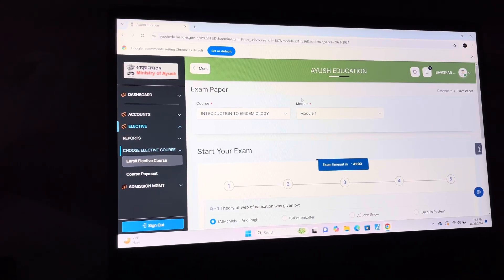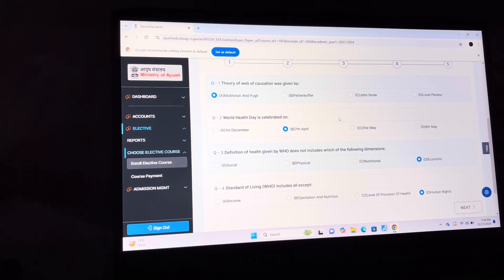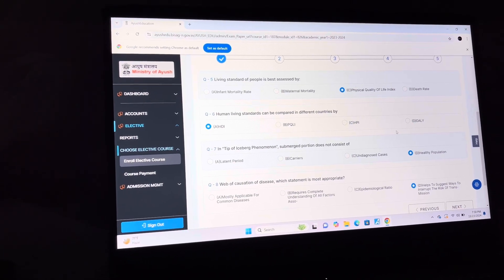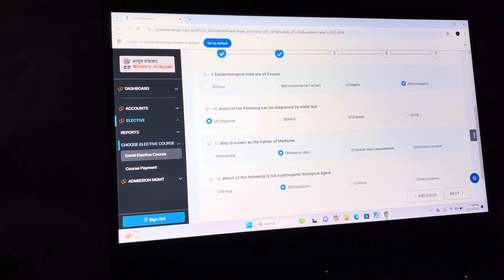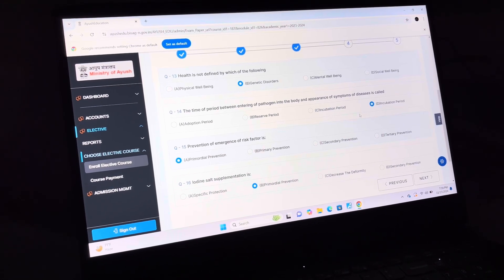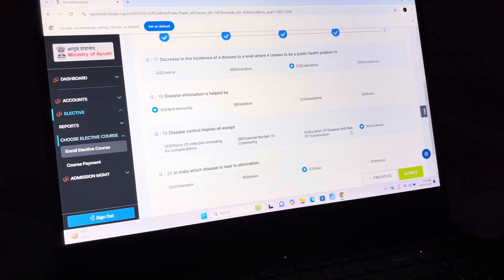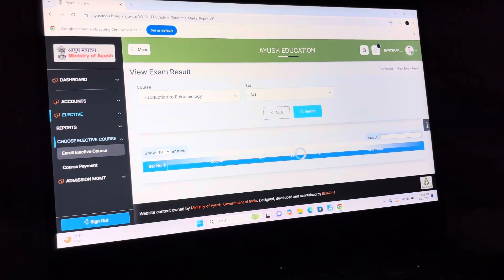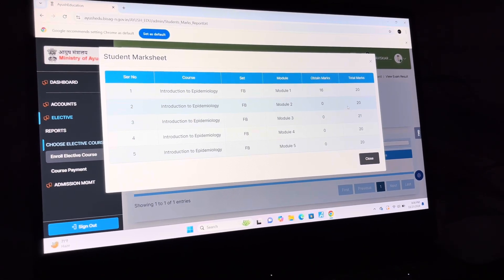Introduction to epidemiology module 1 Answer Key Bams Electives Ncism